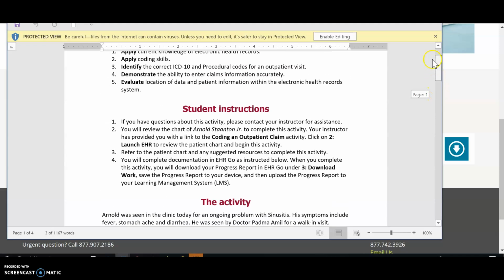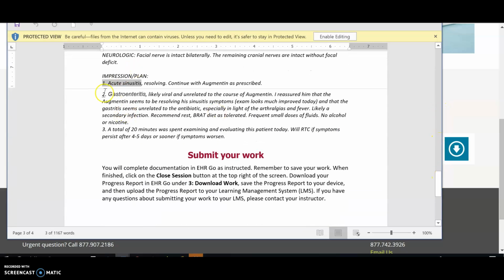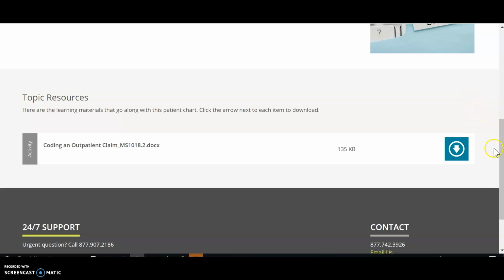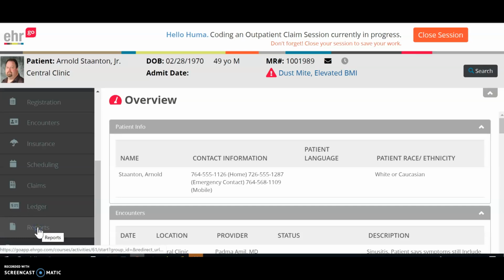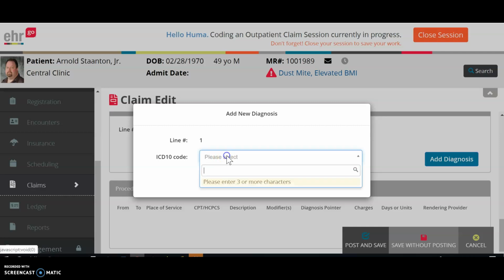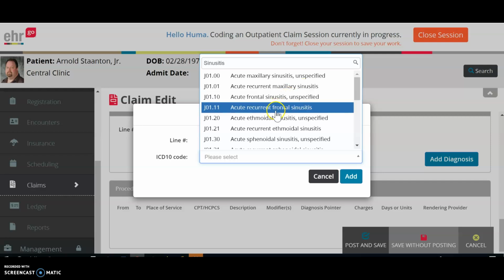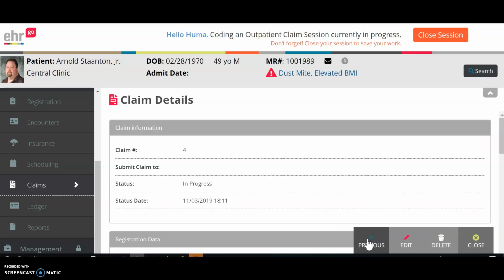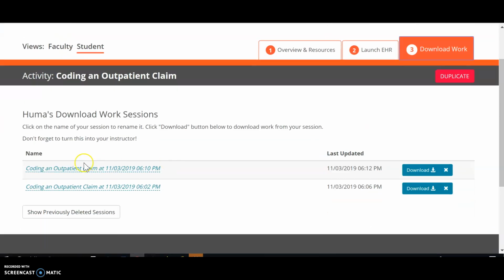How to submit EHRgo Homework U-2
EHRgo HW U-2 Instructions